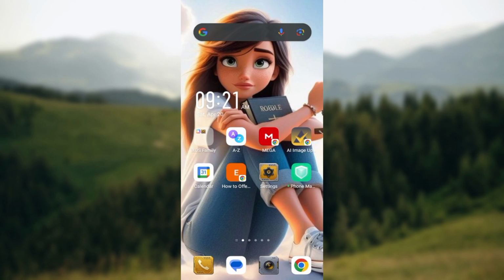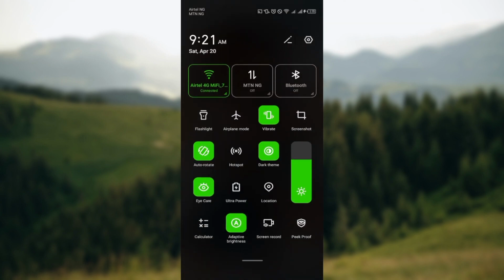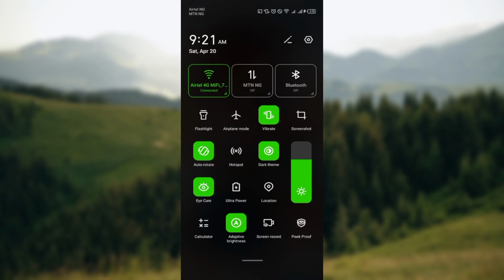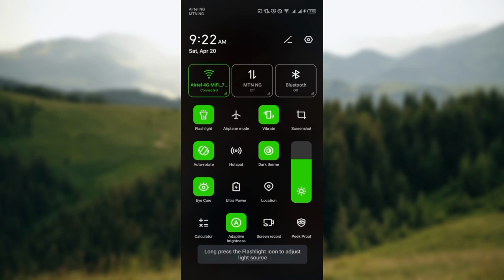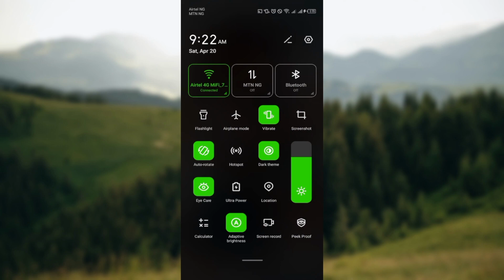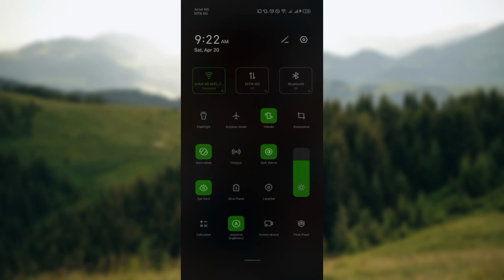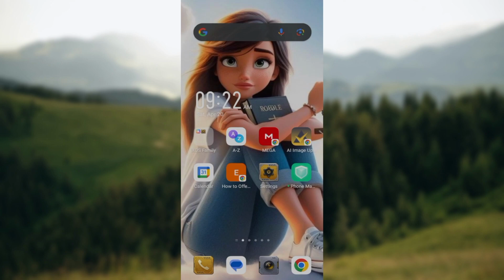How To Turn On Or Off Flashlight Notifications On Android (Quick Tutorial)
In this video I will show you How To Turn On Or Off Flashlight Notifications On Android. It would be good if you watch the video until the end so that you don't miss important steps.